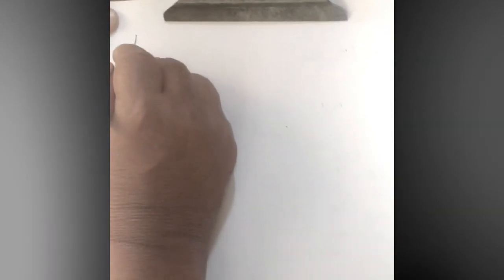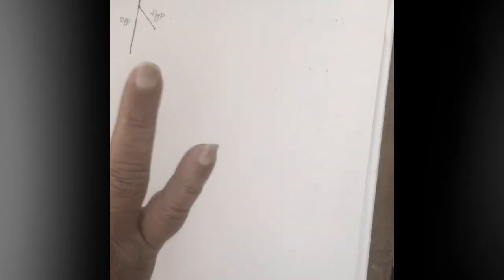sitting with suresh - Introduction